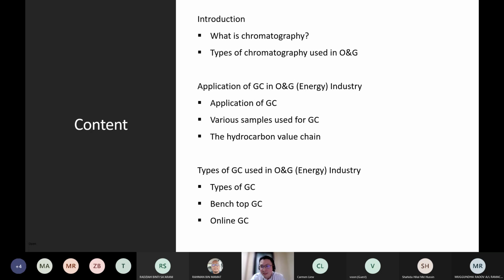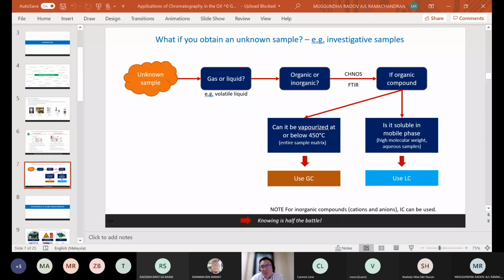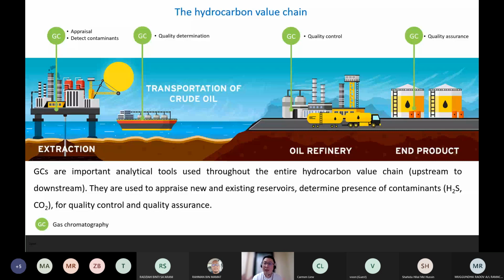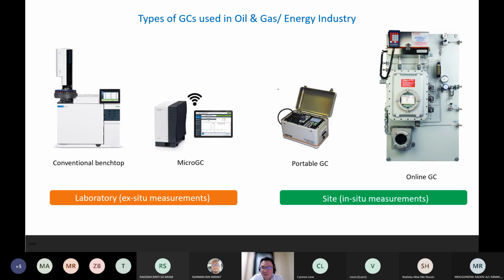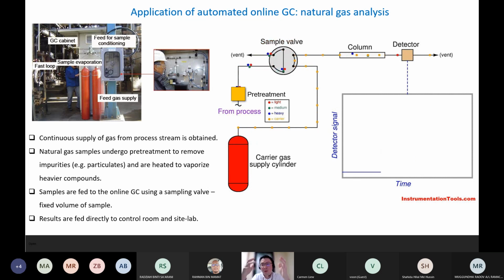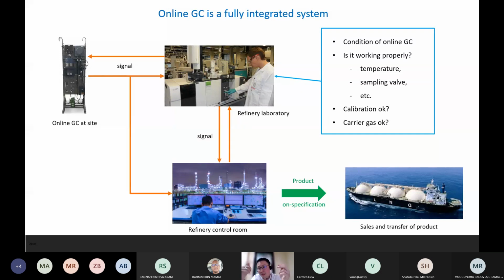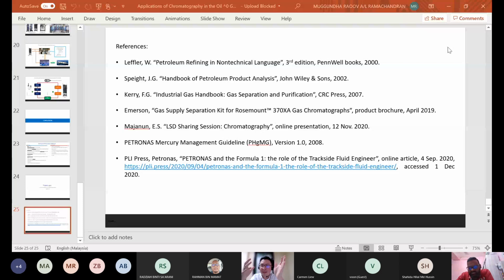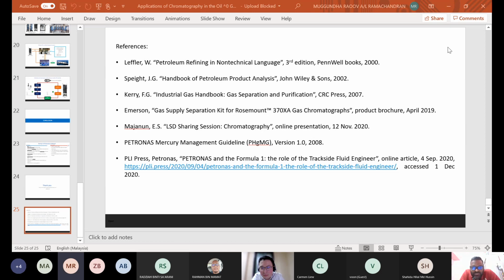[GUEST LECTURE] Applications of Chromatography in the Oil & Gas Industry